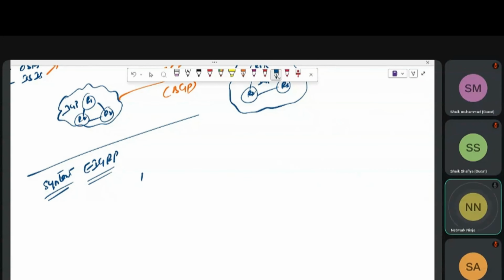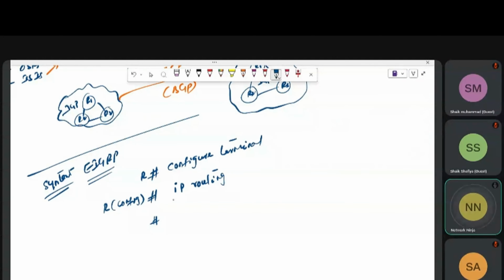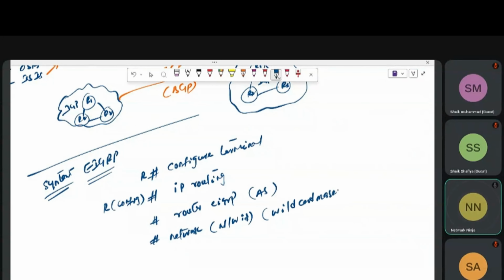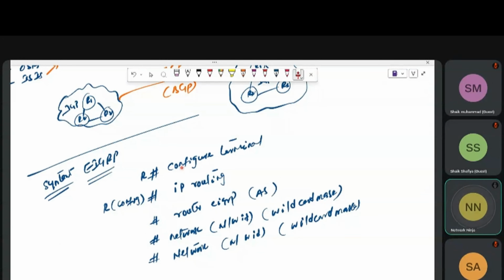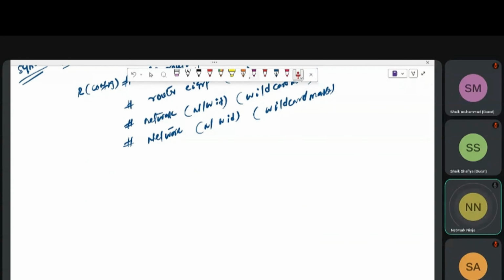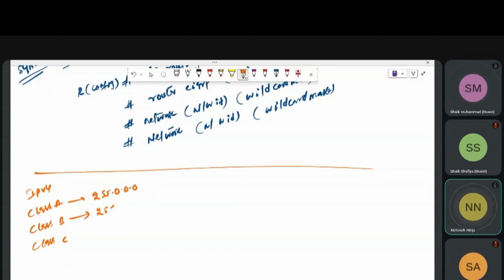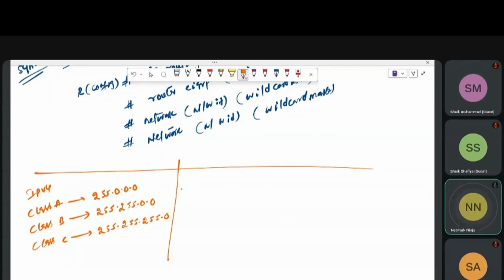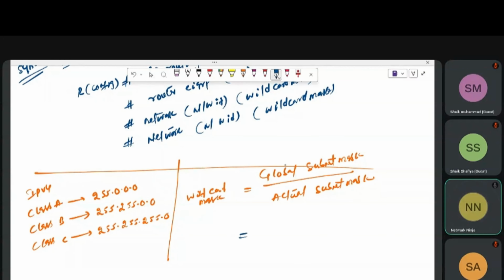Dynamic Routing: EIGRP Configuration Syntax Explanation Part-1| Network Ninja🥷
🔧 Welcome to Network Ninja! 🥷 In today's video, we dive deep into the world of Dynamic Routing with a focus on EIGRP configuration syntax! Whether you're a networking newbie or an experienced pro, this comprehensive tutorial will uncover the secrets to efficiently setting up and managing EIGRP protocols! 🚀

Join us as we break down complex terminologies into easy-to-understand concepts, elite tips for performance tuning, and real-world configurations that will elevate your networking skills to the next level! 📡✨